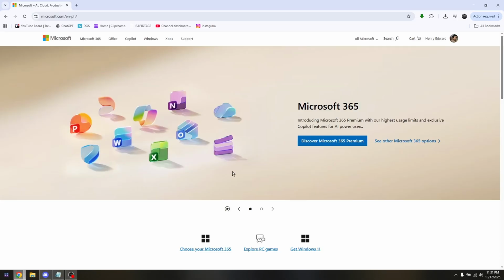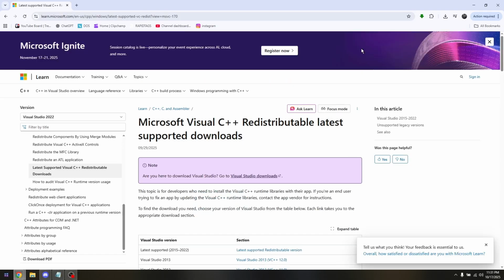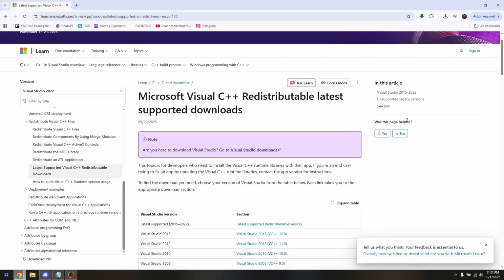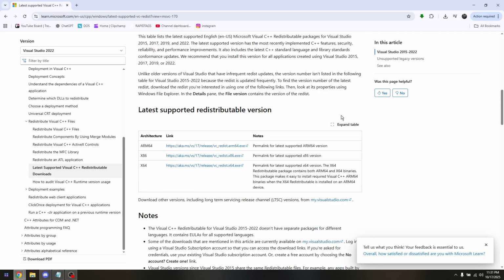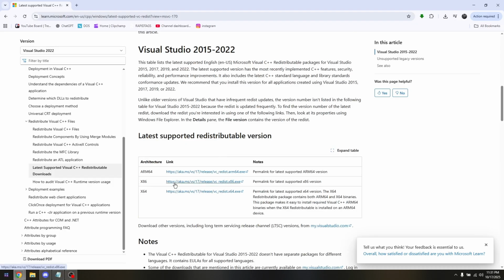FIX MICROSOFT VISUAL C++ RUNTIME LIBRARY ASSERTION FAILED VULCANADAPTER CC ERROR 2026! (EASY FIX)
In this video, I am going to show you how to fix the Microsoft Visual C++ Runtime Library Assertion Failed error.
I will explain the cause of the Vulcanadapter.cc error and how to solve it.
This quick fix will help get your software or games running smoothly again.